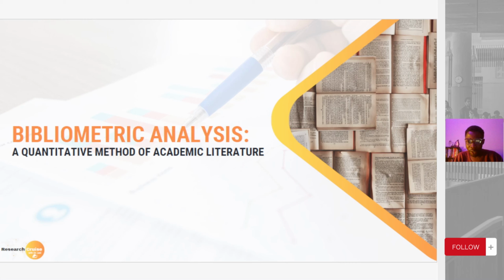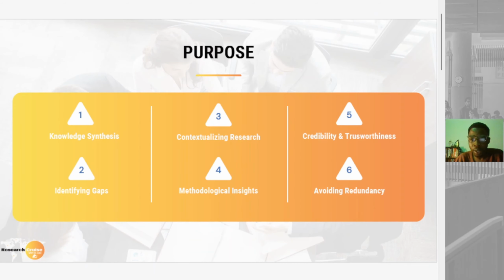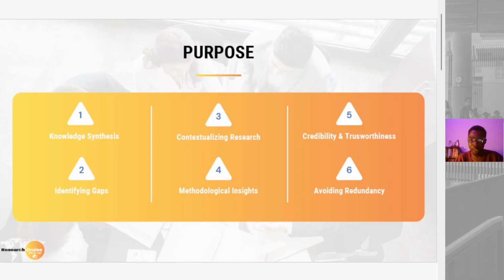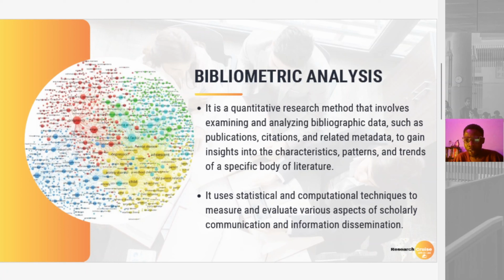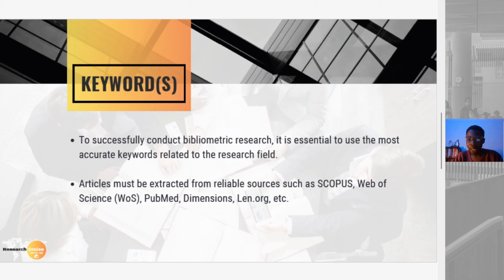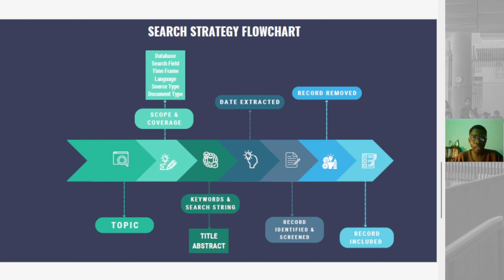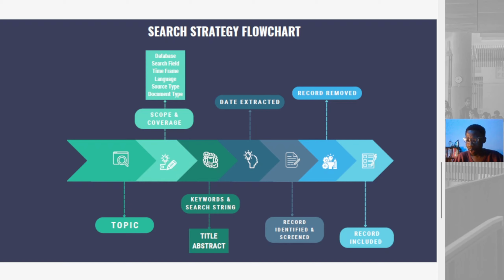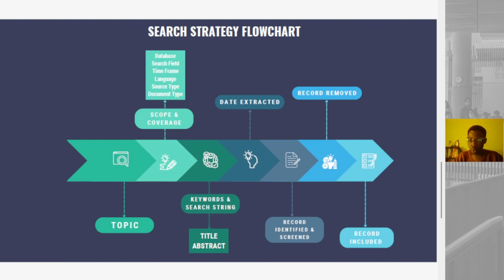Bibliometric Analysis: A Quantitative Method of Academic Literature || Part One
In this video, we will deal with the introduction to Bibliometric Analysis - the quantitative method of Academic Literature. We will delve into the rudiment of Bibliometric Analysis.